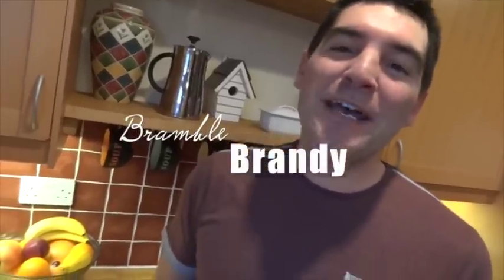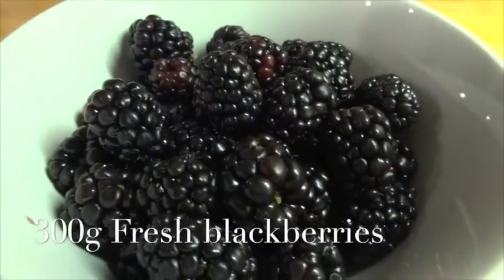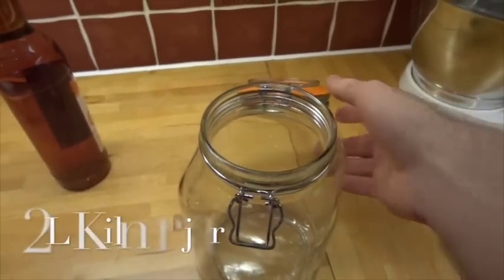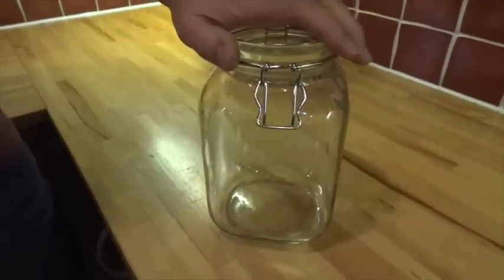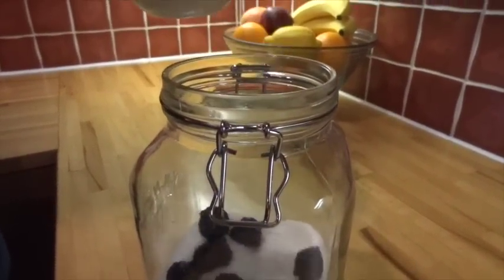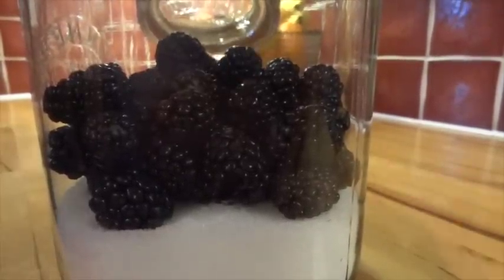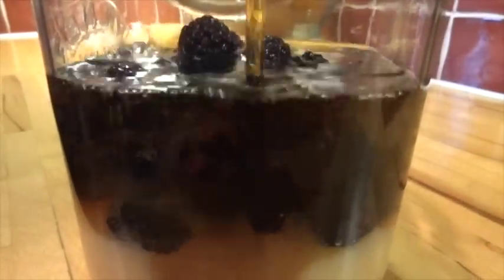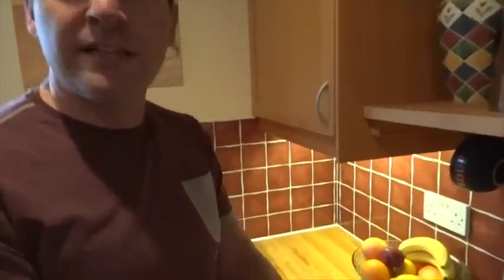Bramble Brandy: A simple, sweet, syrupy way to use left-over Blackberries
Hedgerow Harvesting at its best: Blackberries in liquer - to become a Bramble Brandy.

If you need international conversions for my UK measurements download, for free, my Totally Sacha Conversion tables

Cheers
Sacha, Totally Sacha